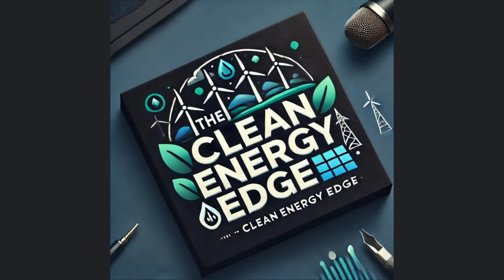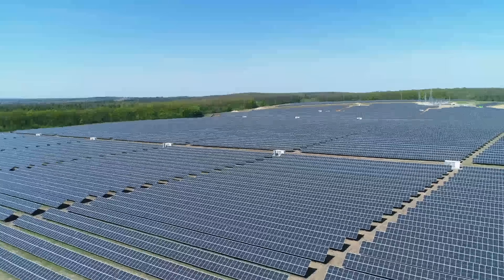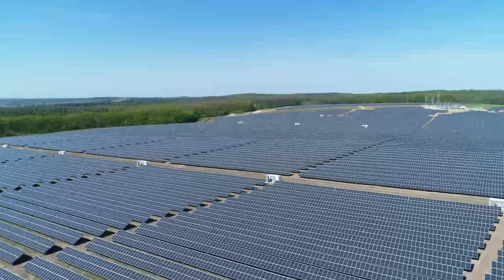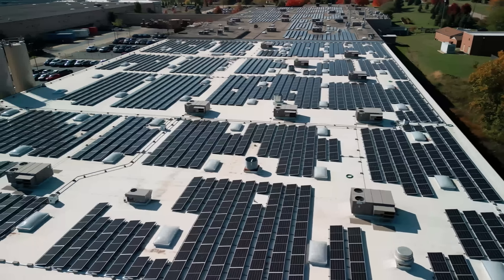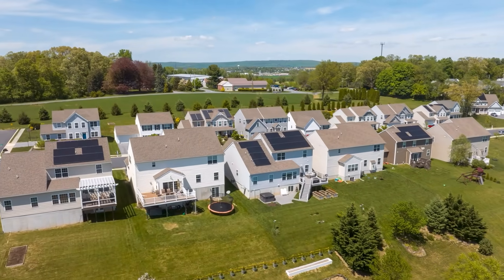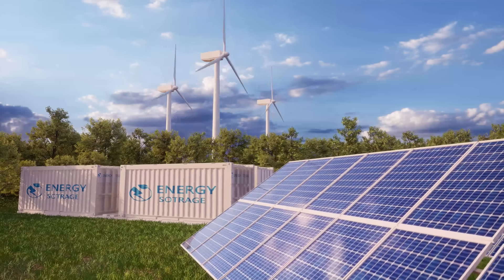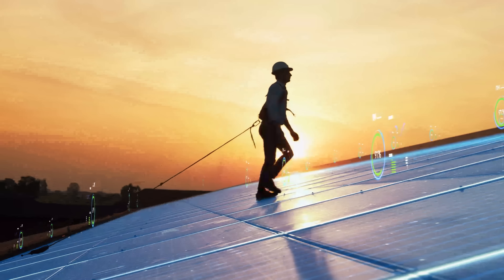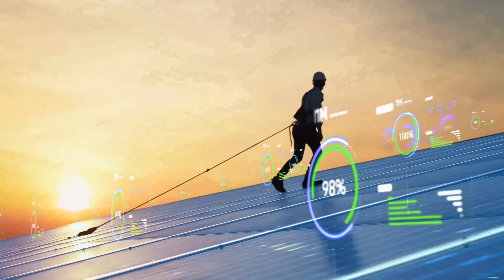Transmission Chokehold: Why Behind-the-Meter Solar & Storage Win the 2020s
America’s clean energy boom is running into a grid bottleneck. Utility-scale solar and storage projects are getting stuck for years in interconnection queues, transmission upgrades are crawling, and new ITC deadlines under the “Big Billionaire Bill” are adding even more pressure.

In this episode, Russ Bates breaks down why behind-the-meter solar + storage—for commercial, industrial, and residential systems—is the smart, fast, and realistic play for the rest of the decade.

Learn how distributed clean energy:
⚡ Protects businesses and homeowners from rising rates and grid instability
⚙️ Reduces strain on the grid during peak demand
🏗️ Can be designed, permitted, and built in months—not years
🇺🇸 Puts America’s new domestic manufacturing capacity to work right now

If you’re an installer, developer, or business looking to stay ahead of the curve, this episode explains why the future of clean energy might be closer to home than you think.